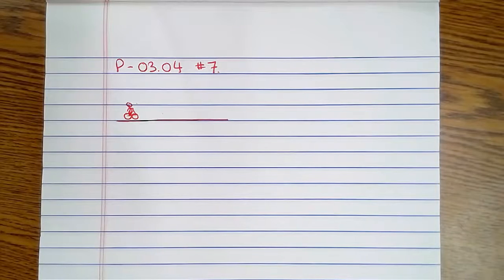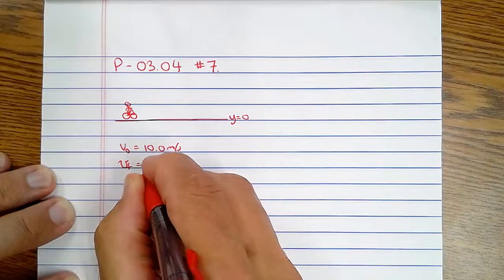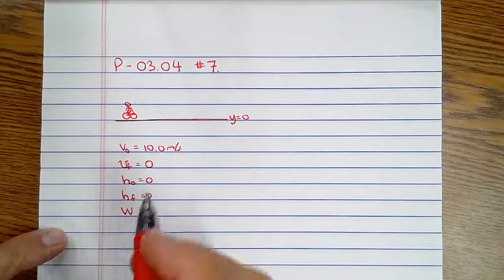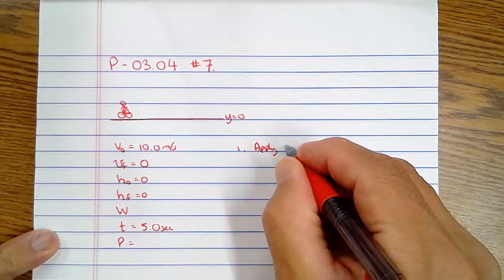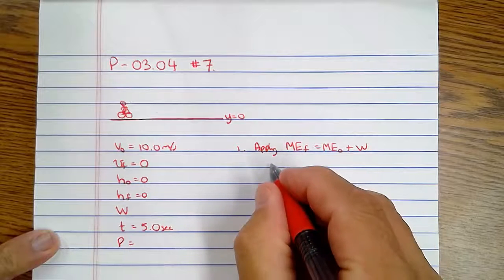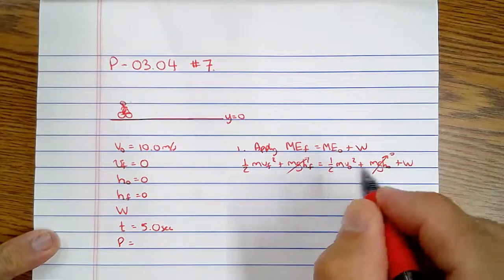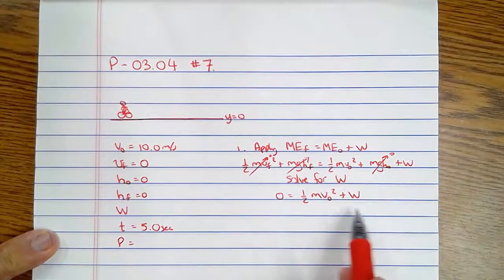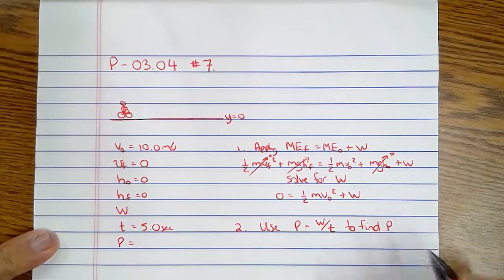HELP for P 03 04 #7